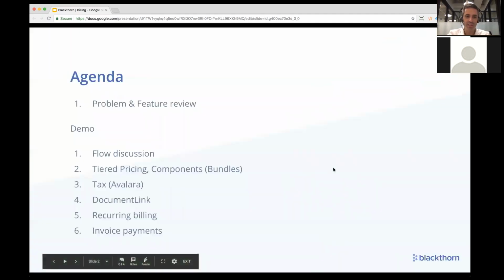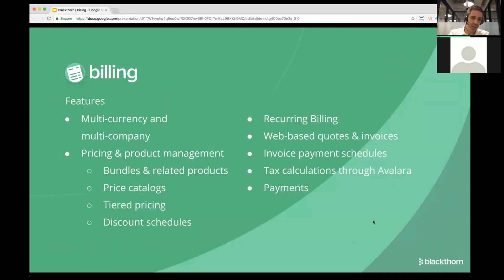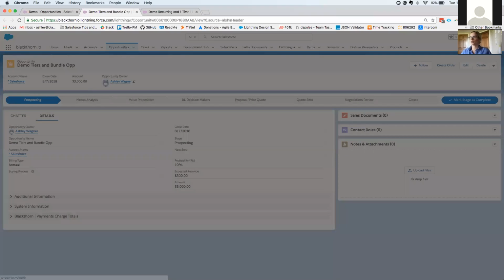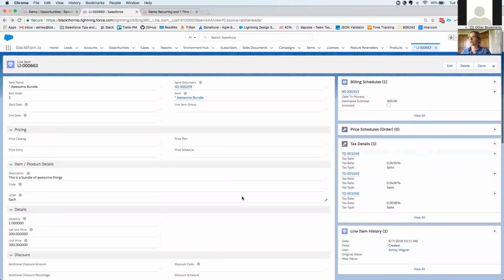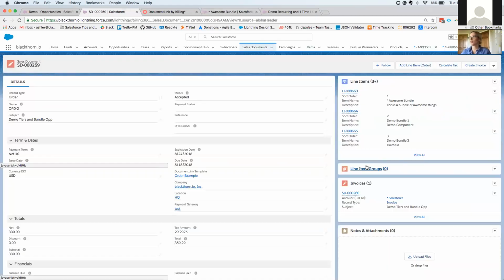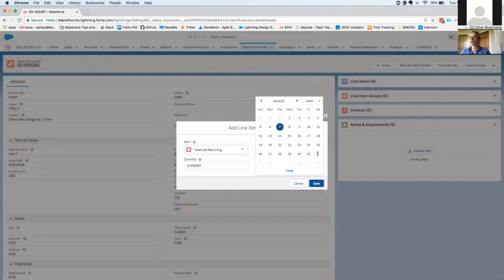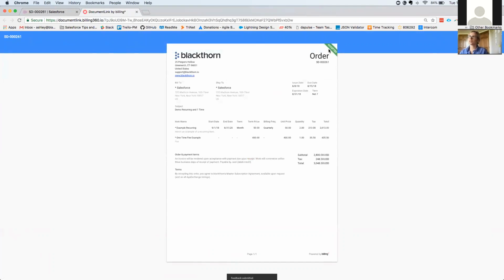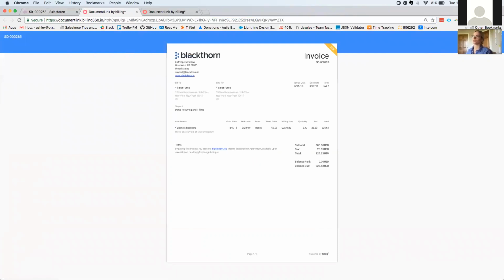Blackthorn Payments Webinar - 08/2018 Blackthorn Billing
Salesforce-based quotes-to-cash, built for SMBs. Web-based quotes, orders, and invoices with advanced pricing and recurring billing.